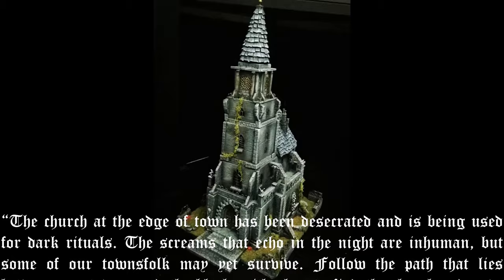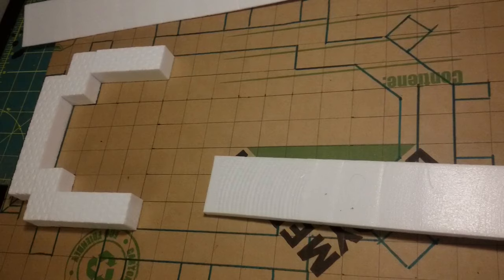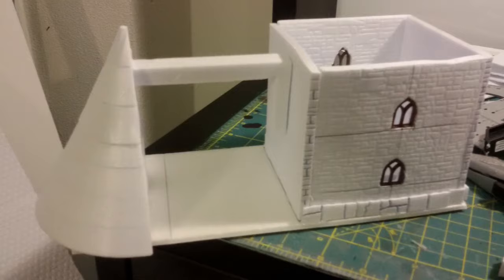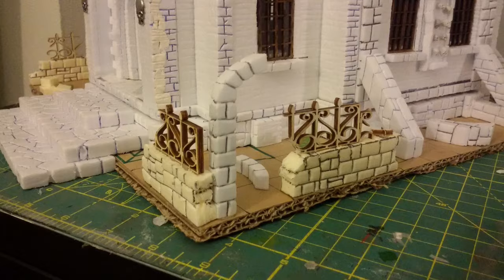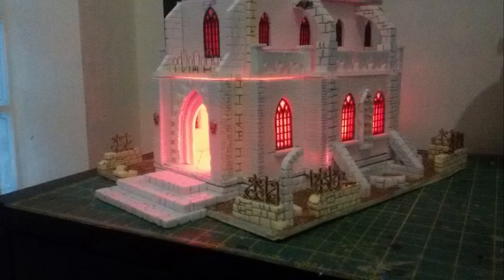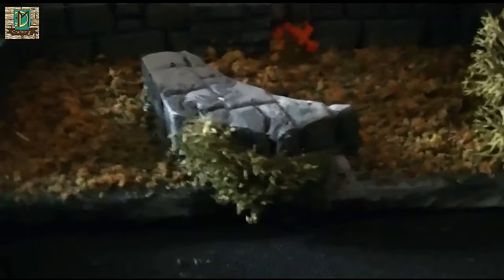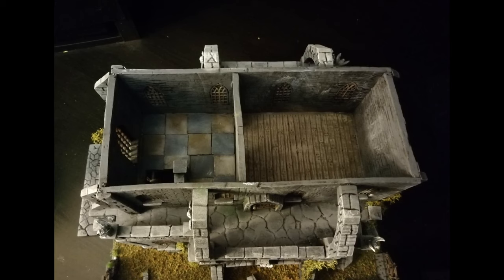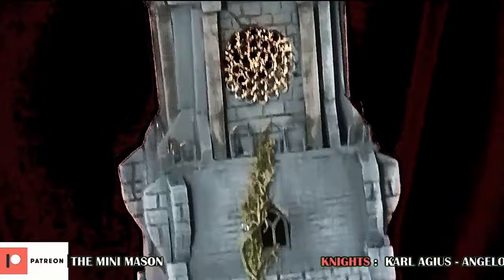How I scratch built a CATHEDRAL | Crafting Tabletop Terrain for D&D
Sottotitoli in Italiano | Sous-titres en Français | Subtítulos en Español | Subtitles in English